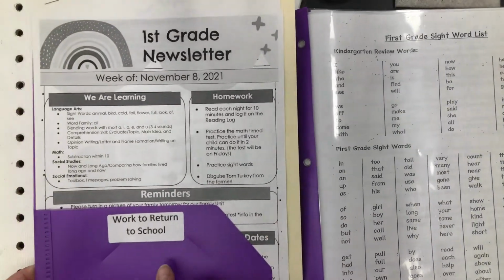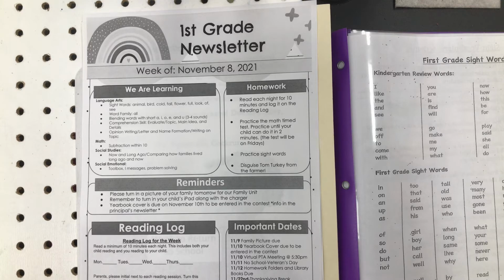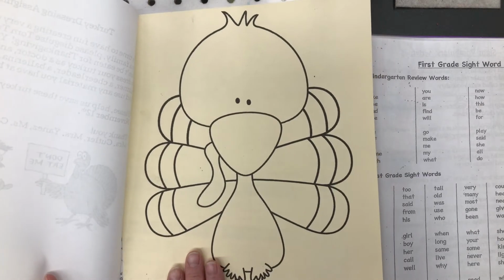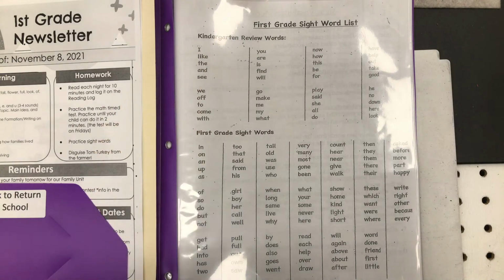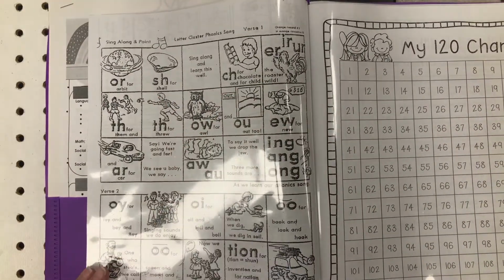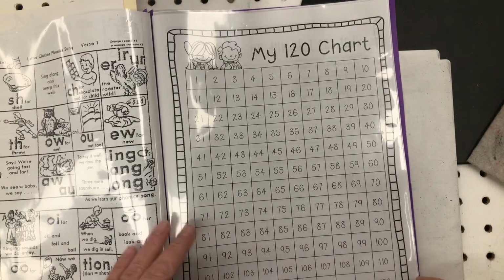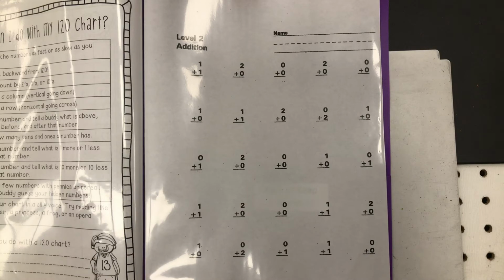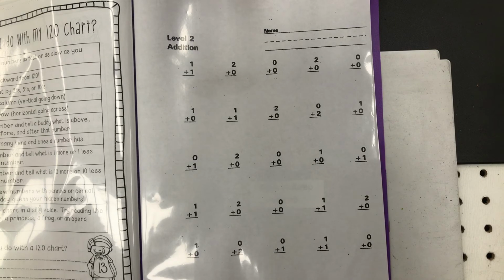Homework Folder Tutorial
For Mrs. Cutler's Class 2021